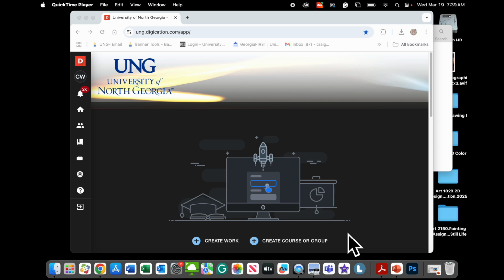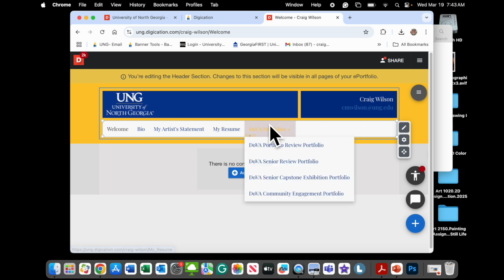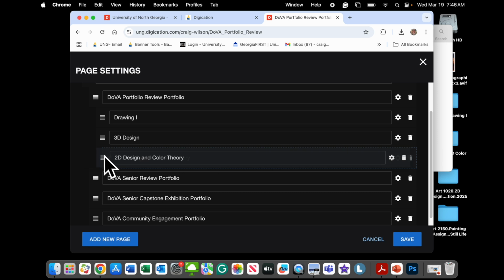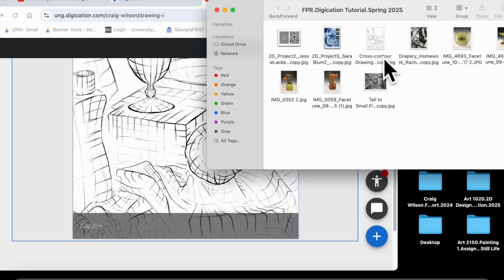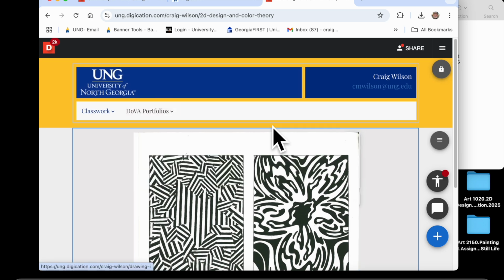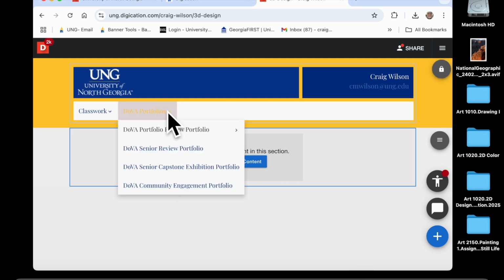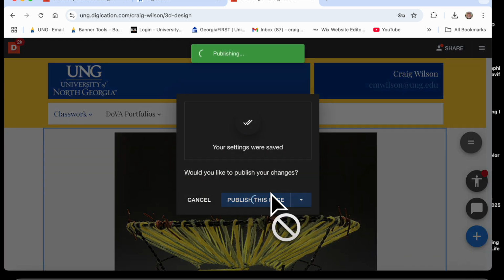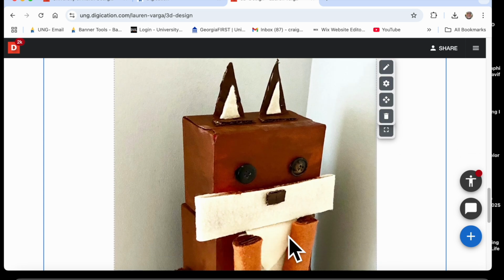Foundations Portfolio Review- Create your Digication Work and Portfolios for the review.